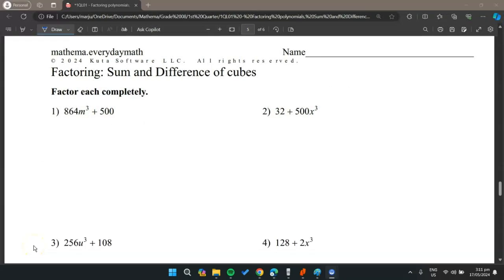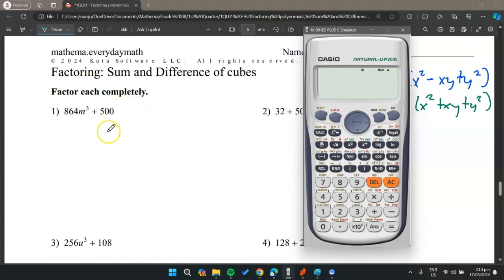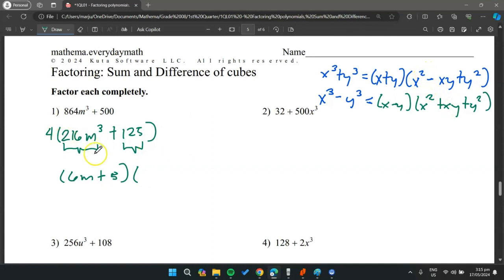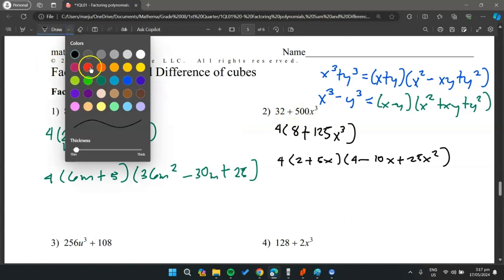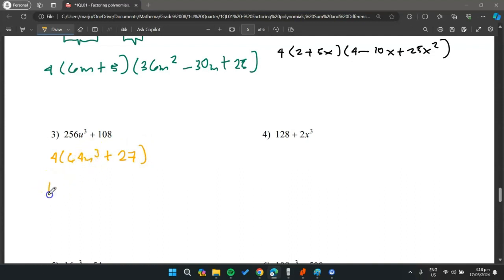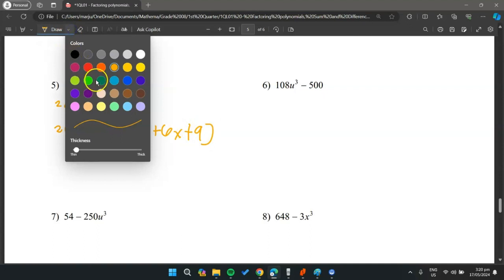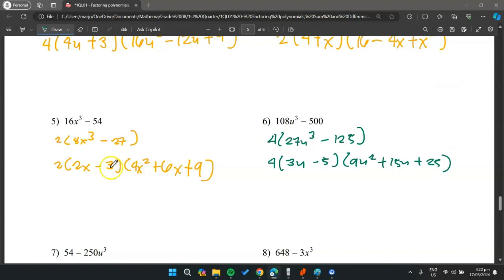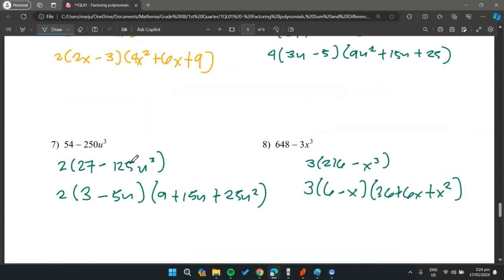SUM AND DIFFERENCE OF TWO CUBES